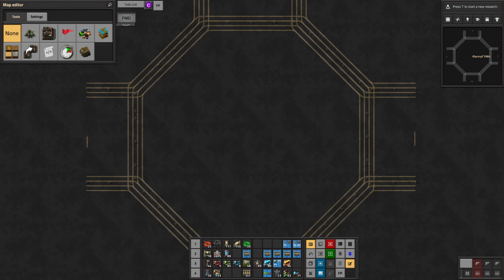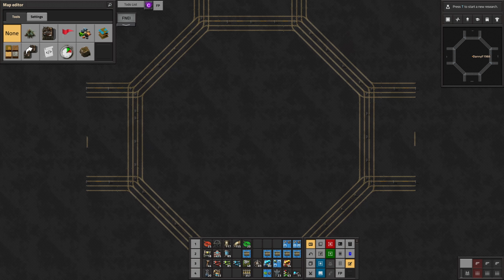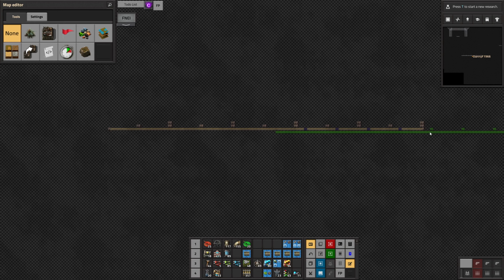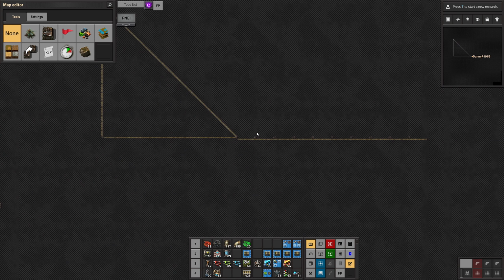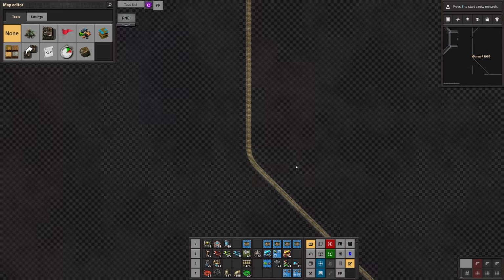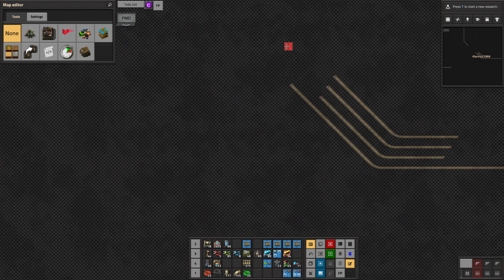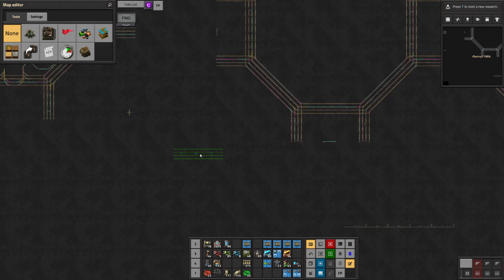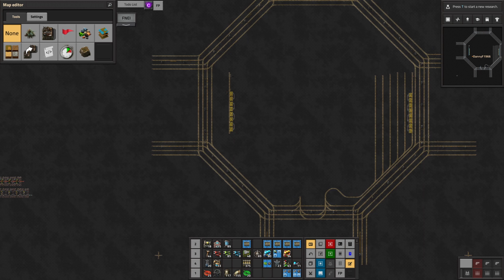Average Gamer Plays ... Factorio! Ep28: Layouts and plans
Back in the sandbox world, working on my rail design for the big factory, how I designed and built it, and talk about plans for the new base.

I'm an average gamer, I make mistakes, I take my time and still don't always get it right! If you want to watch someone play Factorio just like you would, then maybe this is the series for you.

The mods I have installed are:
Afraid of the dark
Auto deconstruct
Bottleneck
Even distribution
FNEI
Factory planner
Far reach
Infinizoom
LTN
Squeak Through
Todo list
Tree XRay
Editor Extended